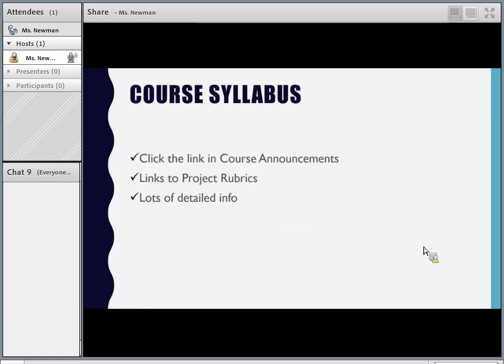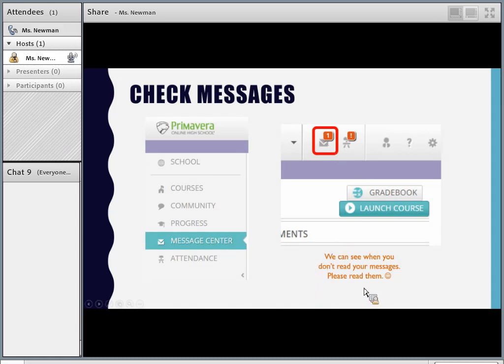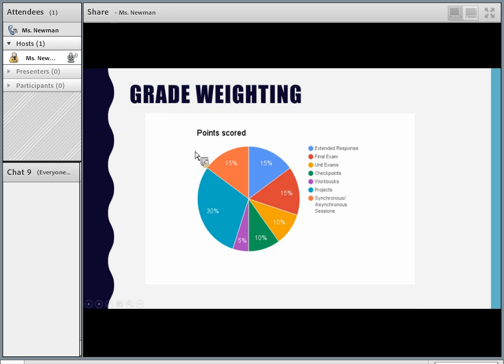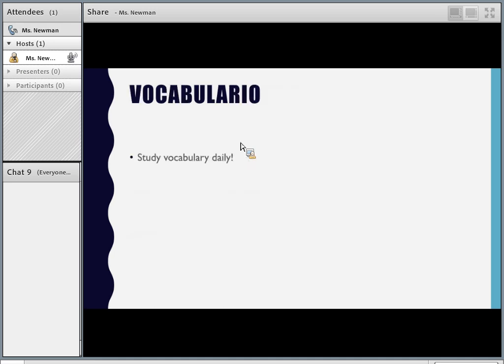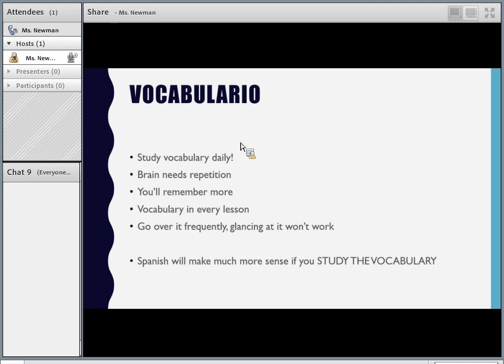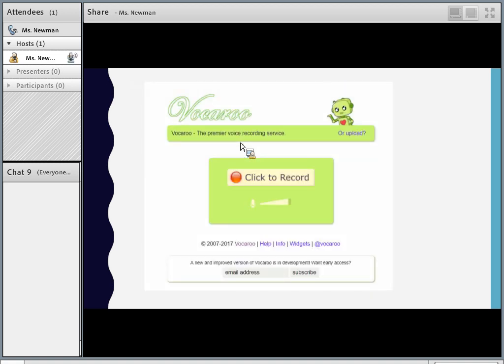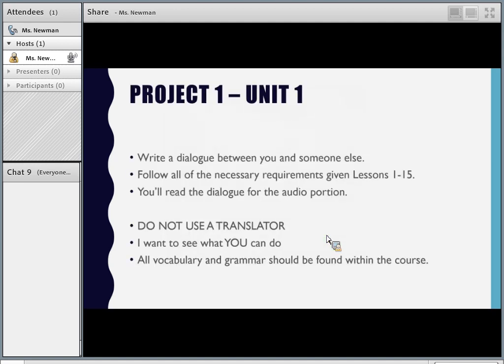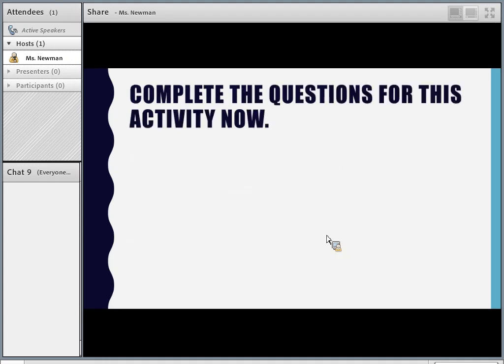Span 1A CC Async 1, part 2 How to Pass, Unit 1